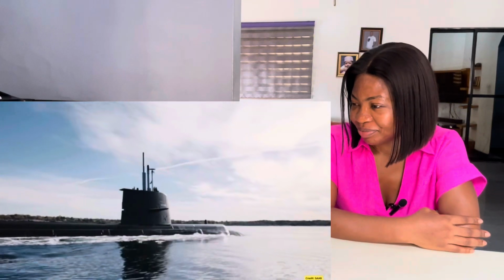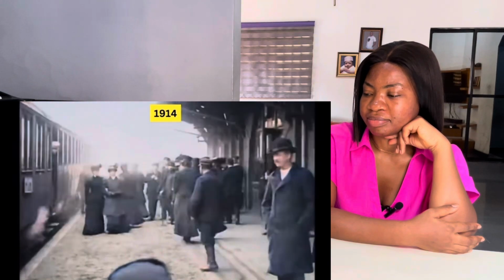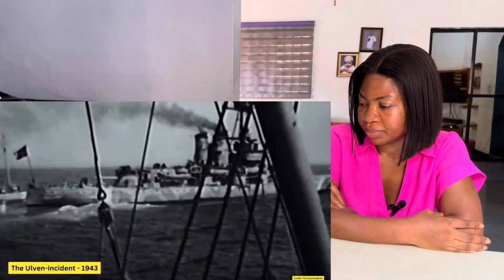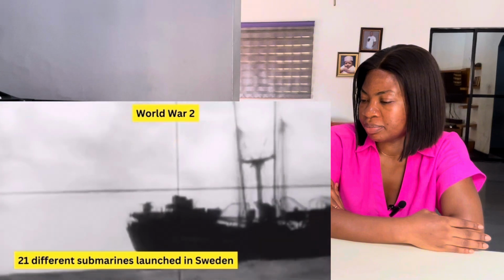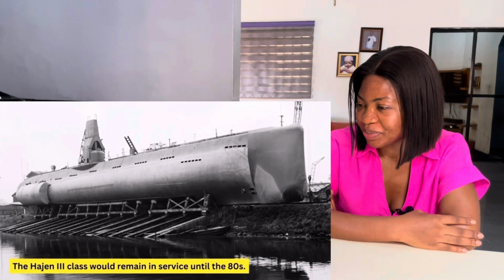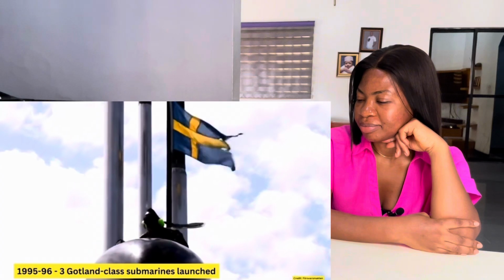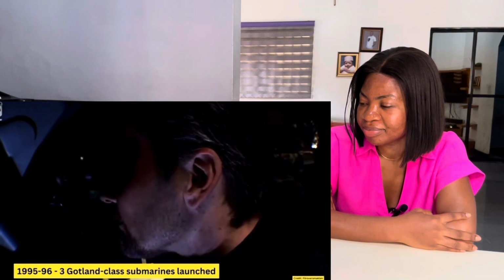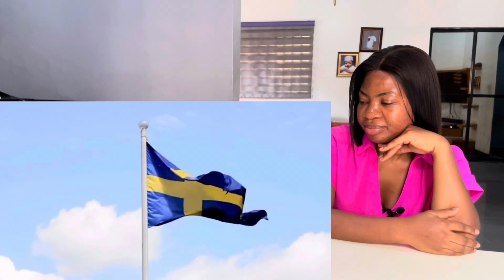How Sweden DOMINATES In Submarine Warfare | A look at Sweden's SubmarineLegacy & History[REACTION]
Sweden's submarines are the unsung heroes of modern naval warfare. With their advanced designs and stealth capabilities, they're able to outmaneuver even the most advanced adversaries. Join me as I react to this insightful video and explore the secrets behind Sweden's submarine dominance!

⚠️you’re watching my reaction to the video/song, so there might be pauses and commentaries in between.